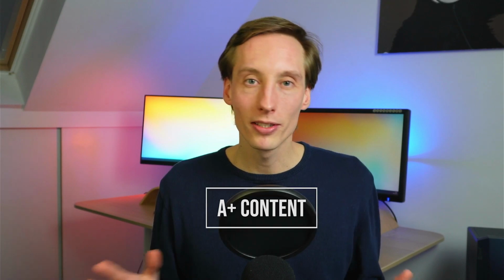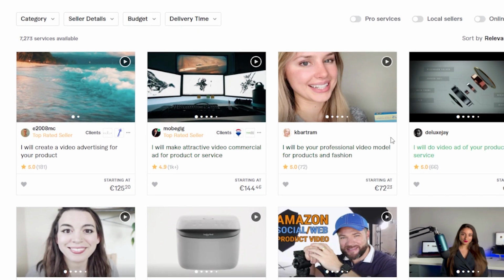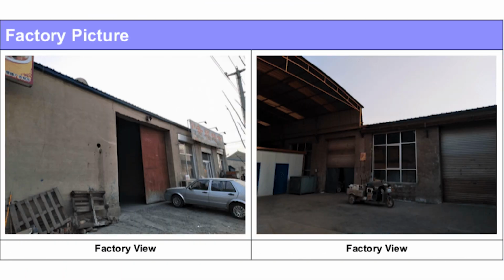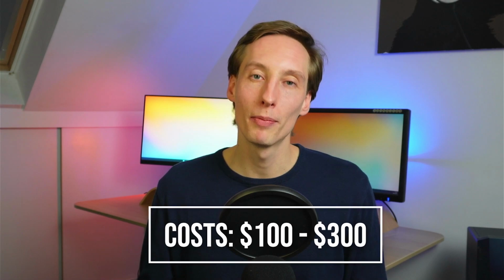4 Amazon FBA Mistakes To Avoid!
Here are my top 4 reasons I think most Amazon sellers Fail:
0:00 - Intro
0:30 - Problem 1: Customization
1:55 - Problem 2: Product Presentation
3:01 - Problem 3: Quality Control
3:56 - Problem 4: After Sales Service

Make sure to avoid these 4 Amazon FBA mistakes.